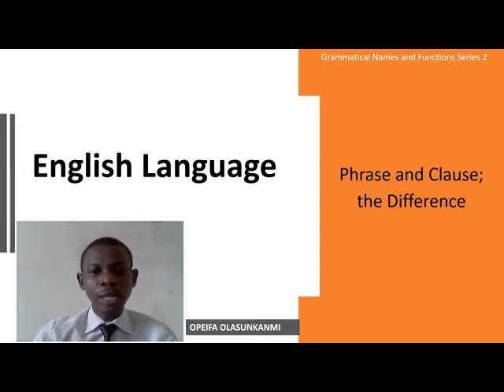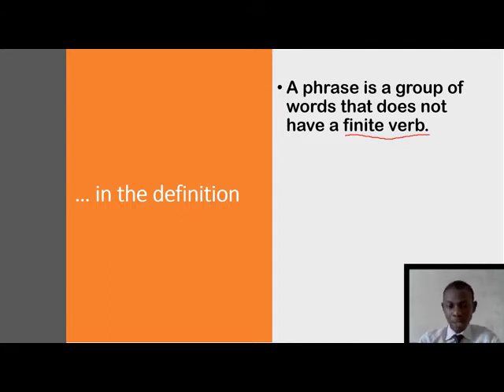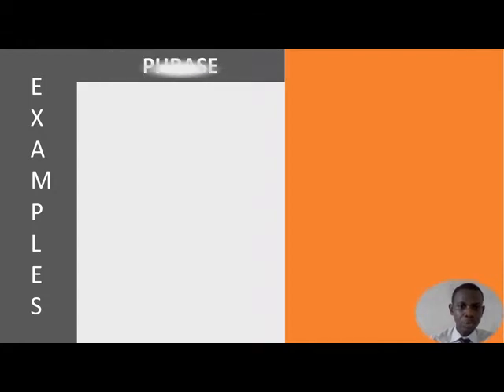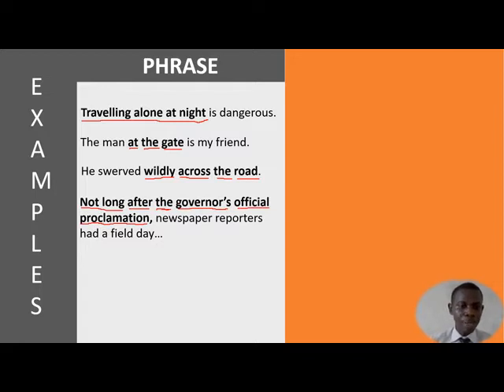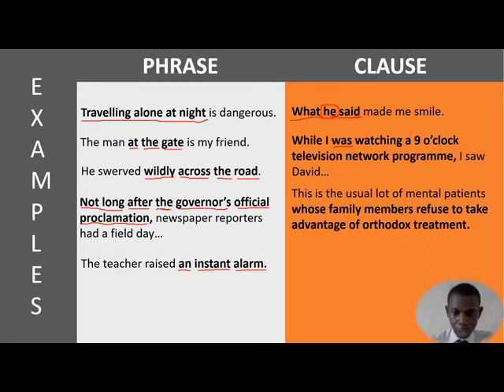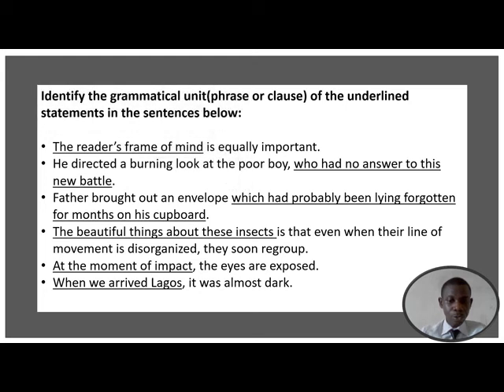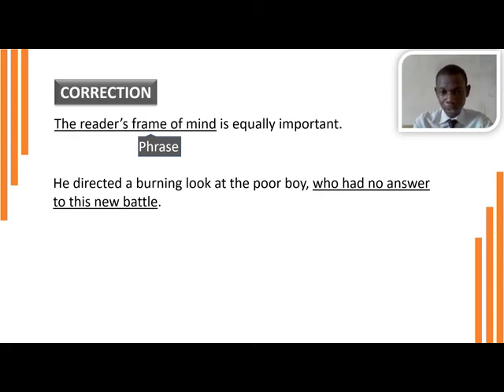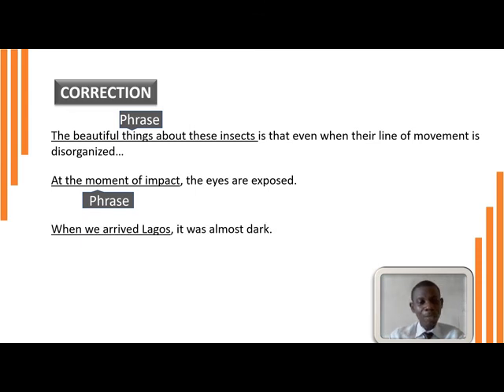Phrase and Clause (Grammatical Names and Functions series 2) by Opeifa Olasunkanmi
English Language Lesson for WASSCE and NECO-SSCE